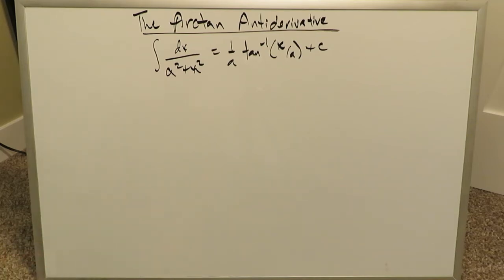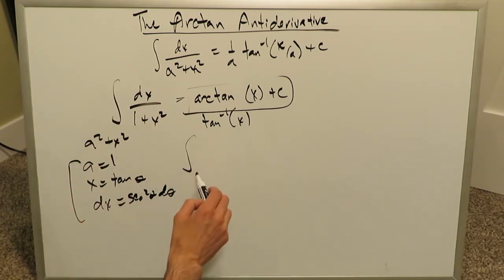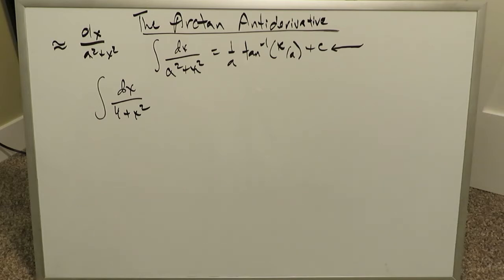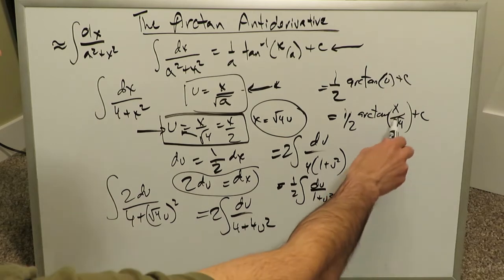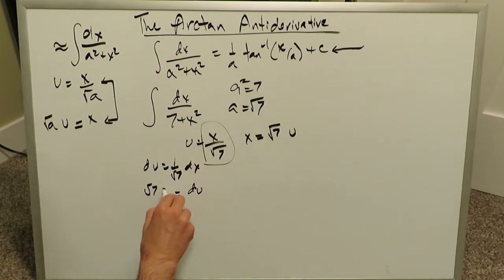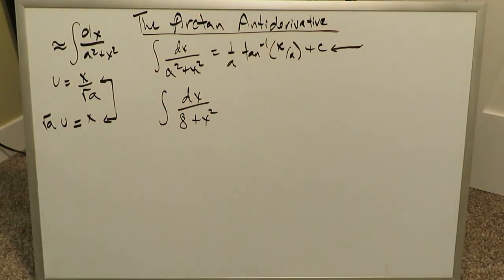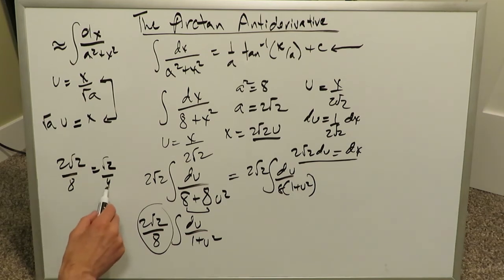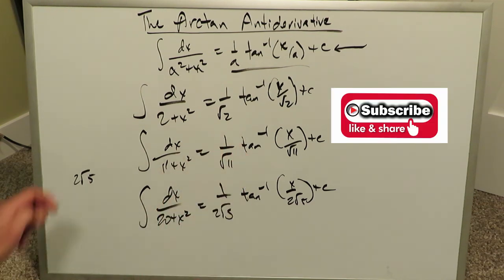The Arctan Antiderivative & Related Integral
Learn the Easy Technique to Integrating Integral forms that yield the arctan (x) Antiderivative. These integral forms are very common in calculus. Knowing these can at times help you to entirely skip the more complex trigonometric substitution technique. Also provided are 2 very useful template hints to help remember this procedure.

FYI: apologize for slight change in voice in recording due to throat issues!